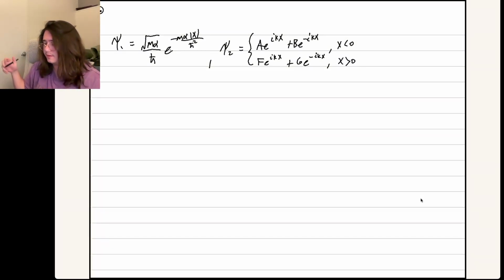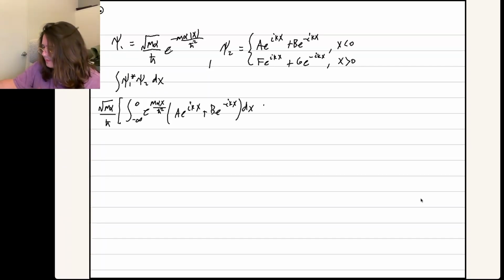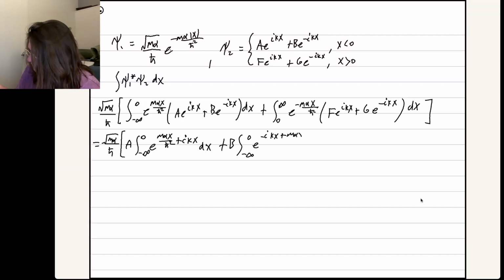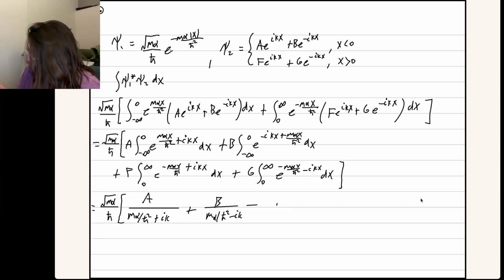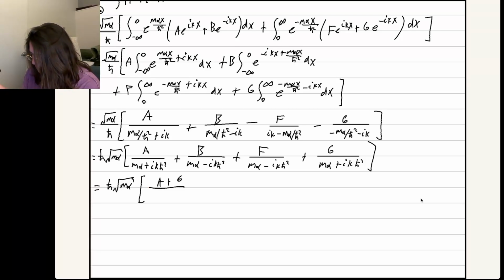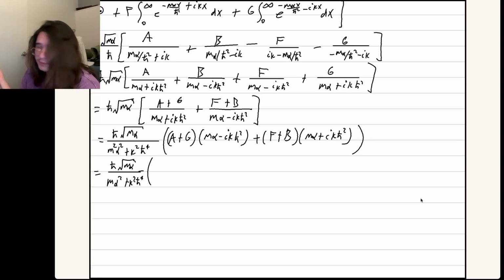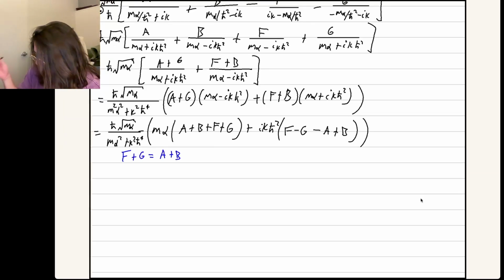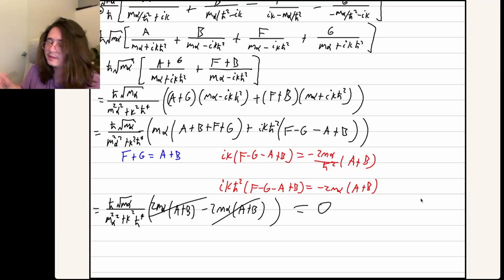Griffiths Quantum Mechanics 2.25